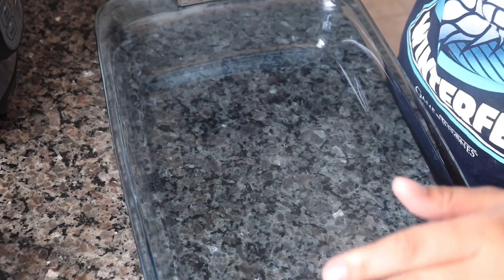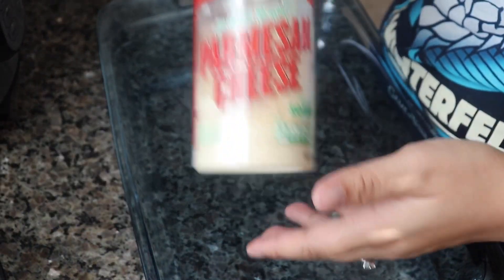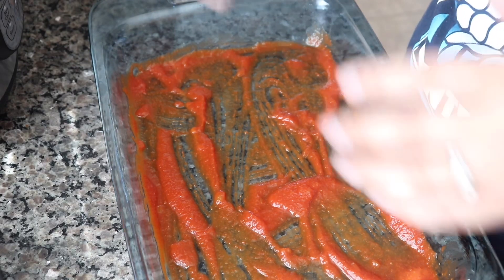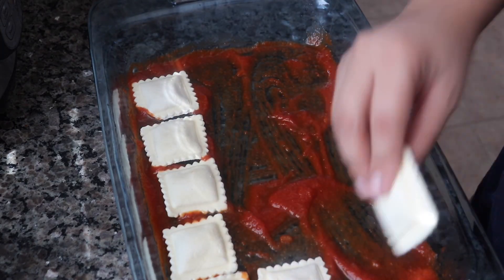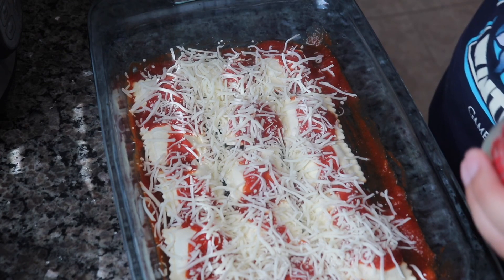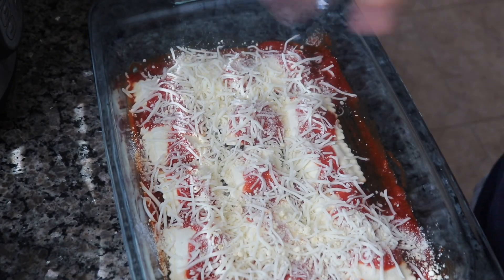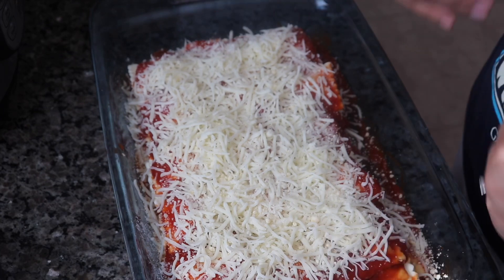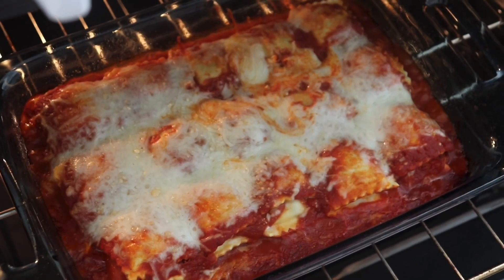Lazy Lasagna | 4 Ingredients Only!!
Hello Everyone!! I hope you all enjoy this simple meal!! I am in no way a master chef I am just trying out simple recipes and thought I would share it with you all.

Found this on Pinterest from The Lazy Dish

Ingredients:
1 Bag of Frozen Cheese Ravioli (Celetano 24oz) (I used beef)
1 Jar of Marinara Sauce (24oz)
2 Cups of Shredded Mozzarella
1/2 Cup of Shredded Parmesan (Optional)

Directions:
Preheat your oven to 400 degrees and grease a 9x13 baking dish.
Spread a thin layer of your marinara sauce onto the bottom of the pan (about 3/4 cup).
Arrange half of the frozen ravioli in a single layer over the sauce.
Top with half of the remaining sauce and half of the mozzarella.
Repeat the layers starting with what's left of the ravioli. Finish by topping with the remaining sauce and cheese. Sprinkle with parmesan if you'd like.
Cover the baking dish with aluminum foil, and bake for 30 minutes. Remove the foil, and continue baking for an additional 15 minutes, or until the cheese starts to brown.

Imperfect Produce: $10 off to shop and create your imperfect box